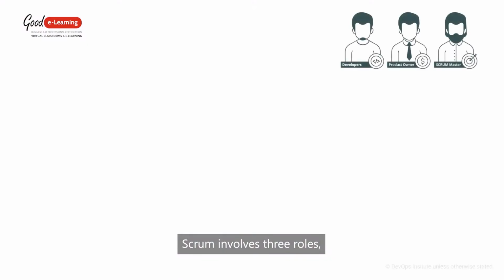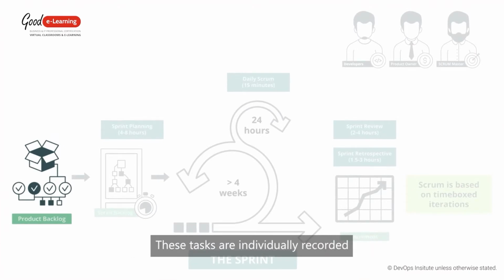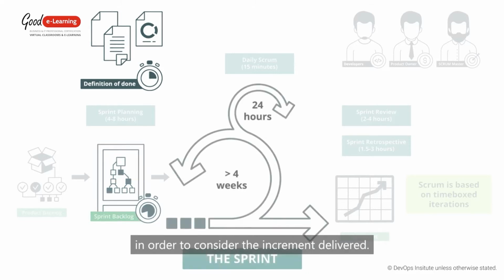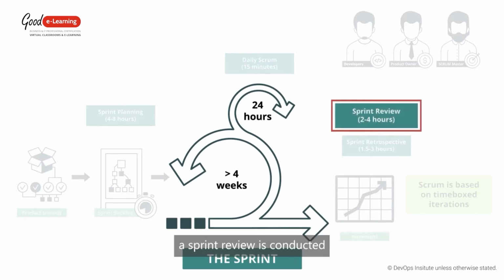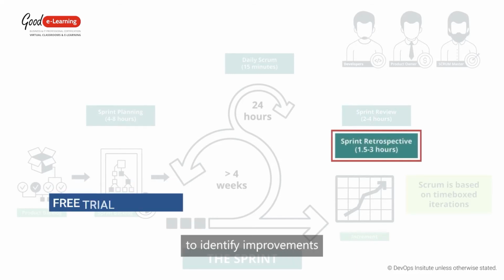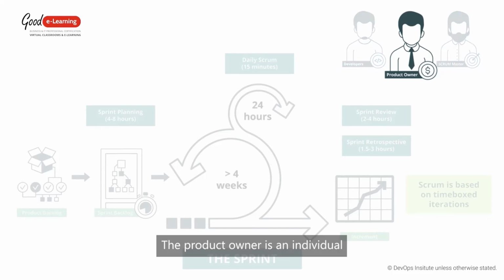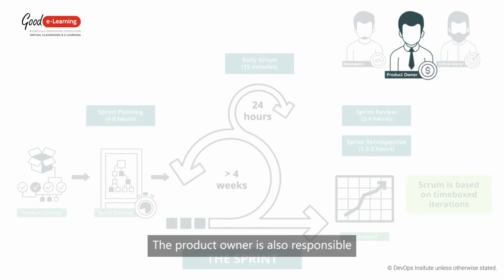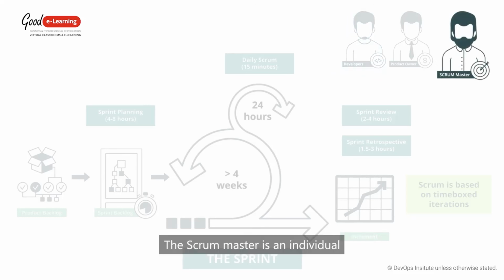Certified Agile Service Manager (CASM)® Bitesize Learning: How Scrum Works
What is Scrum? Scrum involves three roles, five events and three artifacts. Let’s look at how this works.
First, the team identify all the tasks required to deliver the product. These tasks are individually recorded and become the product backlog.
Scrum develops products in short iterations, known as sprints. Each sprint lasts between two and four weeks. At the end of the sprint, a potentially shippable piece of the final product should be produced, known as an increment. This video, taken from our Certified Agile Service Manager (CASM®) course, explains this topic in more detail.

Become a Certified Agile Service Manager with this fully accredited course from Good e-Learning!

Good e-Learning is an award-winning online training provider with a diverse range of fully accredited e-courses. Our training courses are designed not only to help students sit and pass the certification exams, but also to gain a firm understanding of how to apply the framework in practice.

Our courses come with a variety of engaging online training assets, including instructor-led videos, quizzes, knowledge checks, and practice exams. Students can access our courses via the free Go.Learn app, and our support team is fully qualified to answer questions on syllabus content.

Chapters:
00:00 Intro
00:14 Scrum: Sprint Explained
01:46 Scrum: The Product Owner
02:19 The Scrum Master